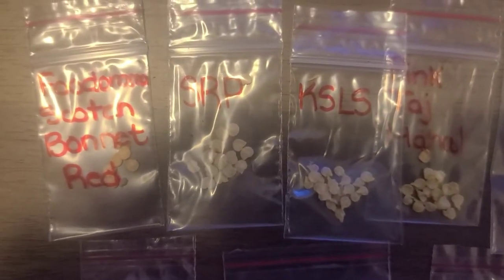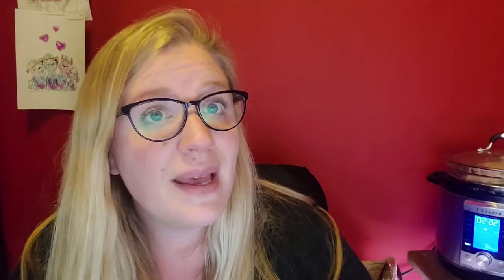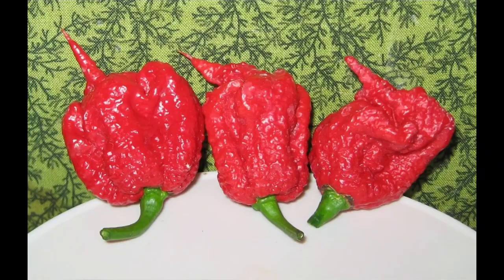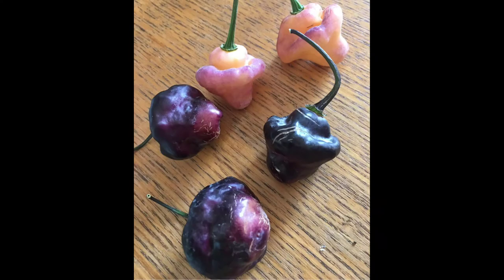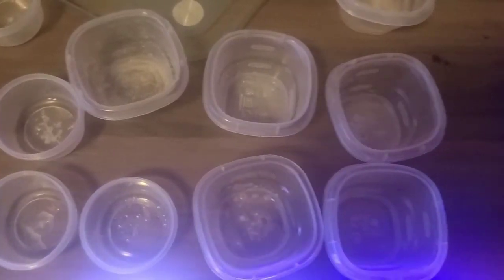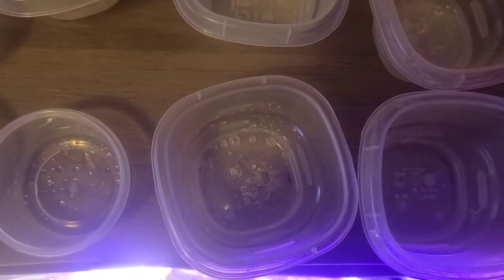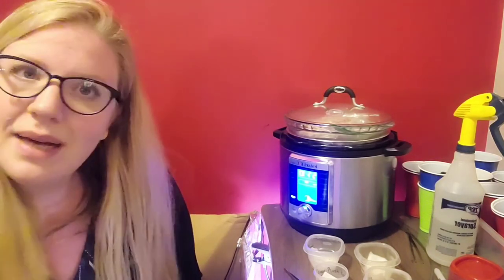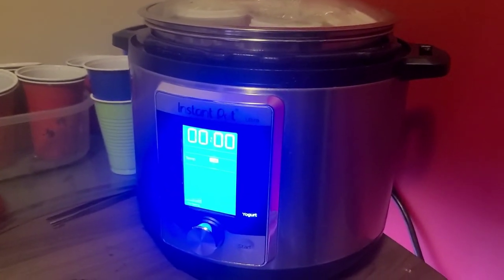13 types of HOT 🔥🥵🌶 PEPPERS germinating in the Instant Pot - part 1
I was provided with 13 types of hot peppers for proof of concept with the Instant Pot method. I will update you all every one or 2 days!